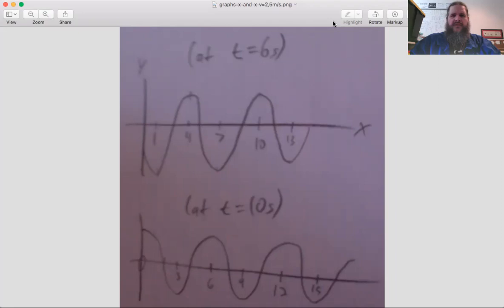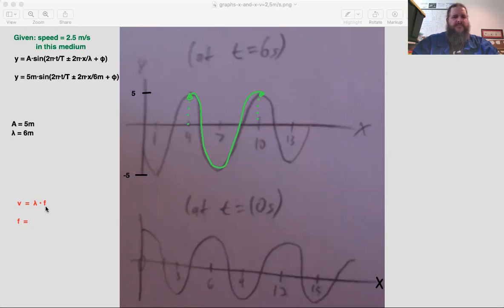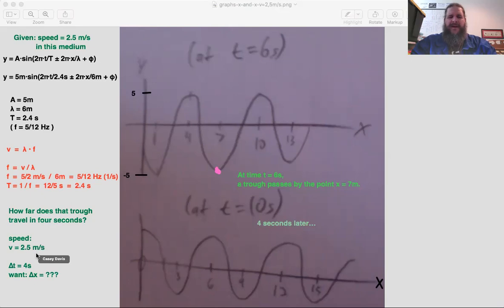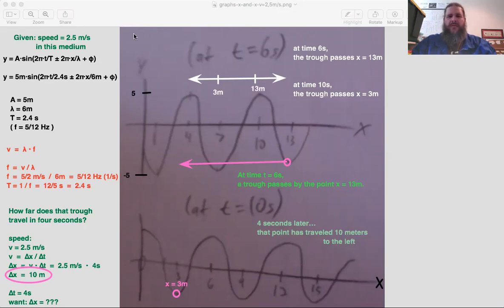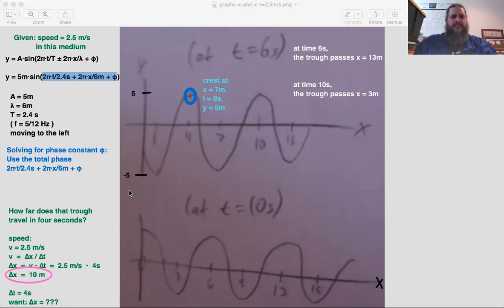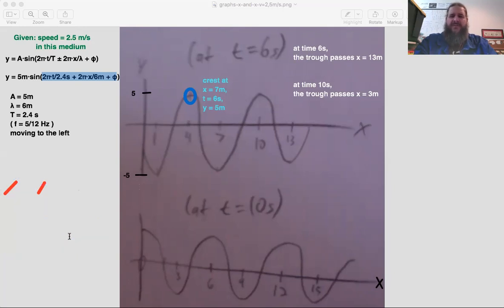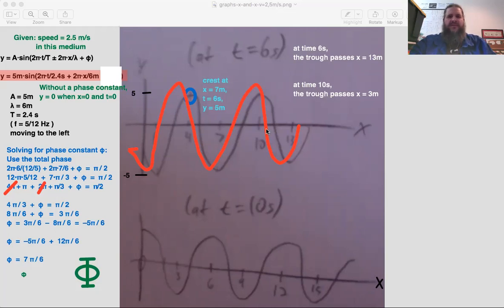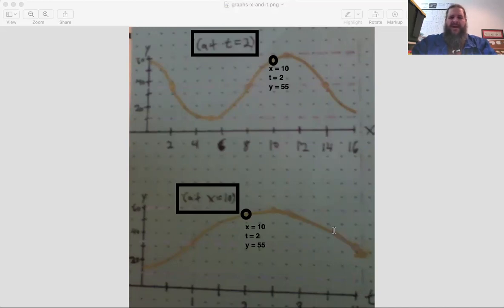P7C w20220111 Waves EquationFromTwoPositionGraphs DirectionOfTravel